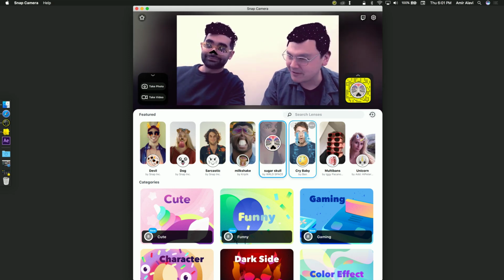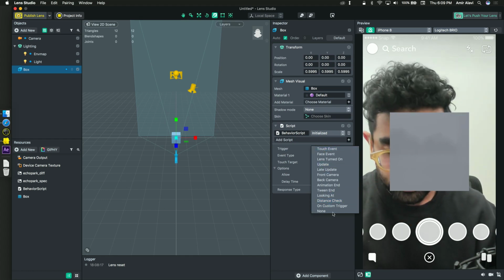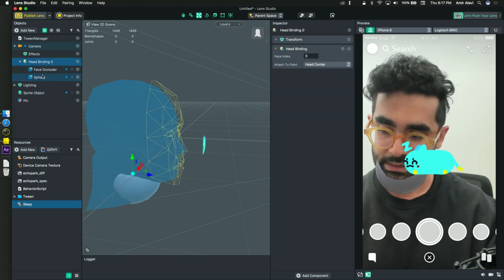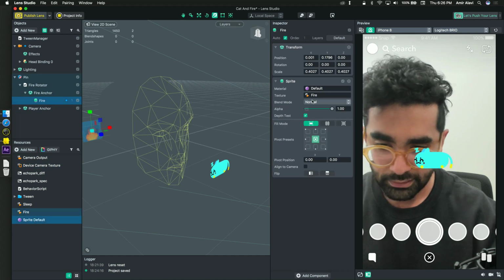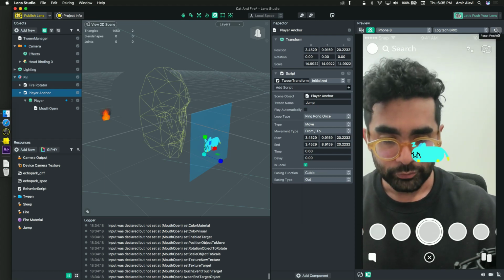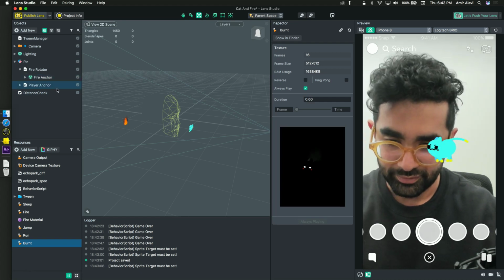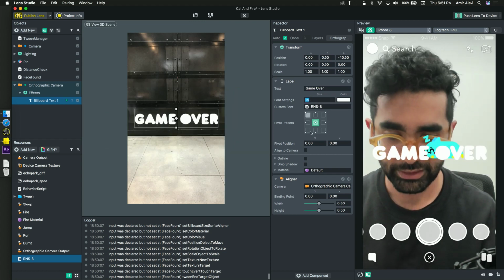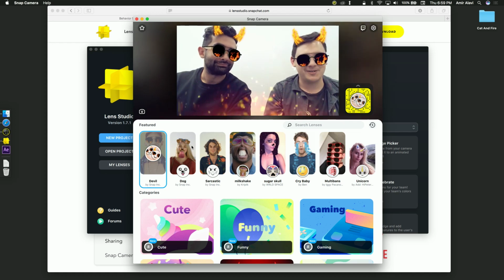Cats and Fire (Behavior Script) - Lens Studio Tutorial Stream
We create a game lens without scripting by only using Behavior Script.